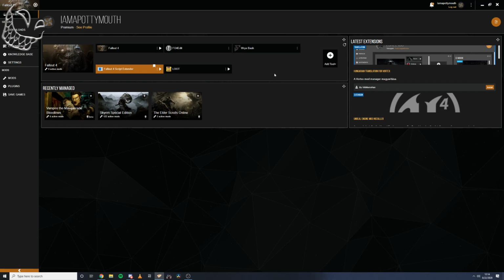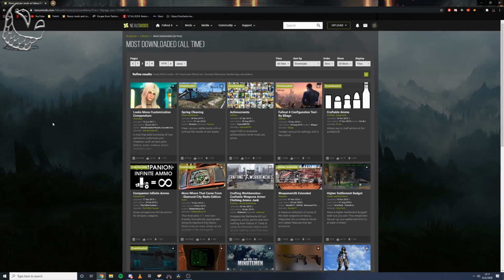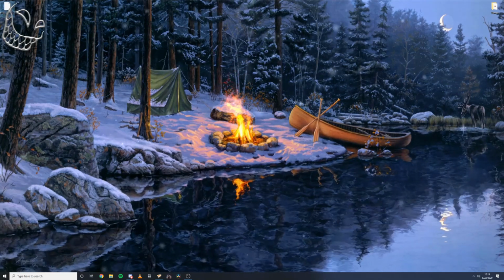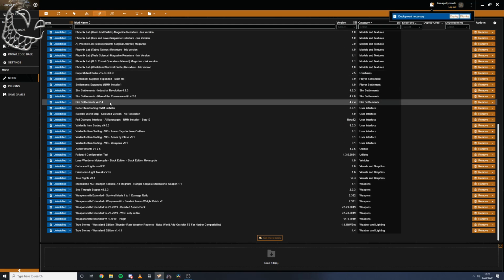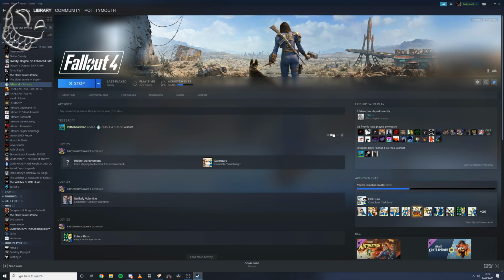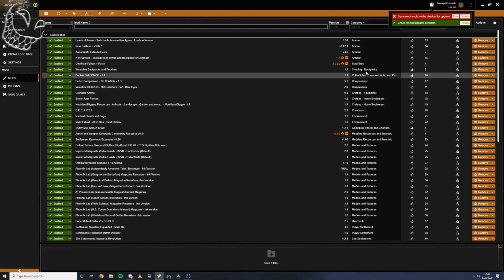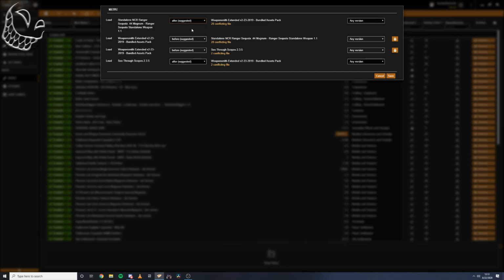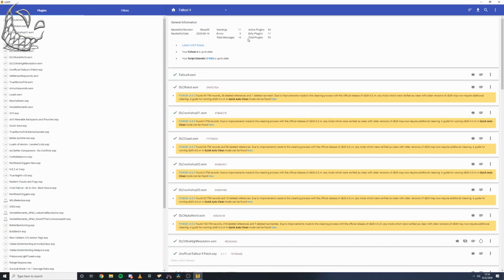How to use Vortex to install and use mods in Fallout 4 EASILY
Here's some tips to help you install and play with mods easily and with minimal problems using the Vortex program, the newest mod manager from Nexusmods.com

catch me 7 days a week over